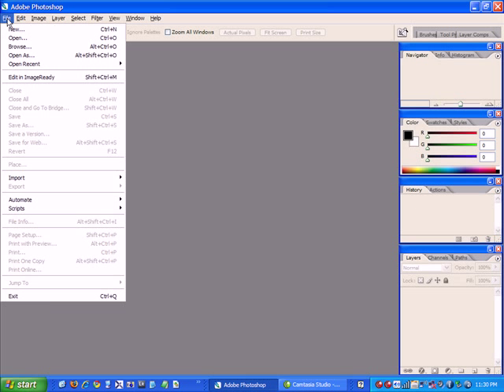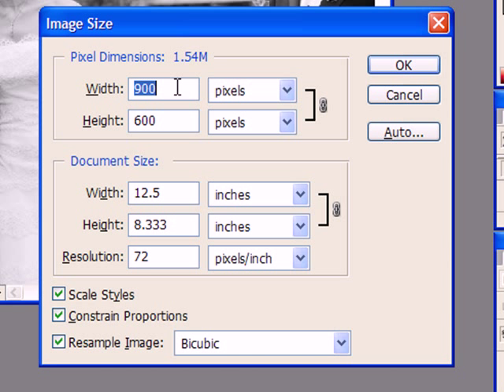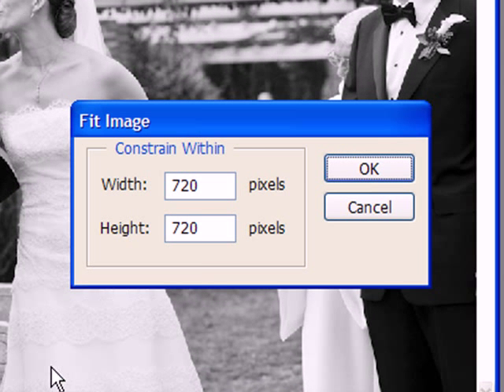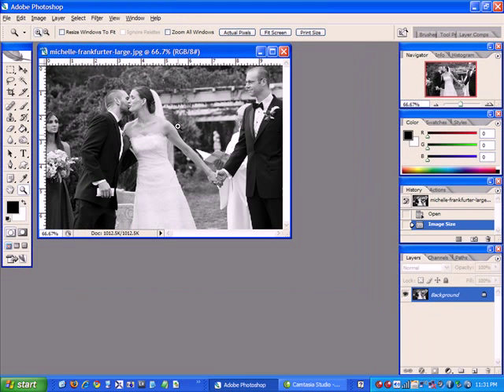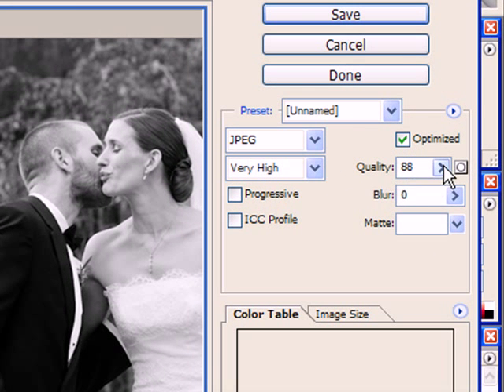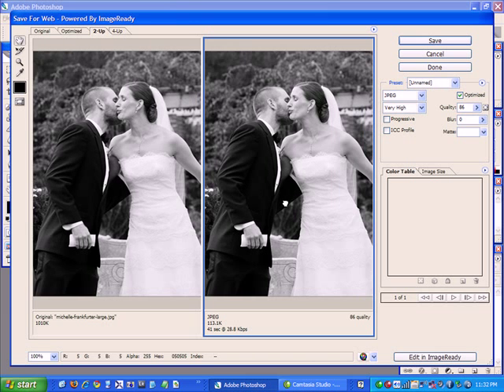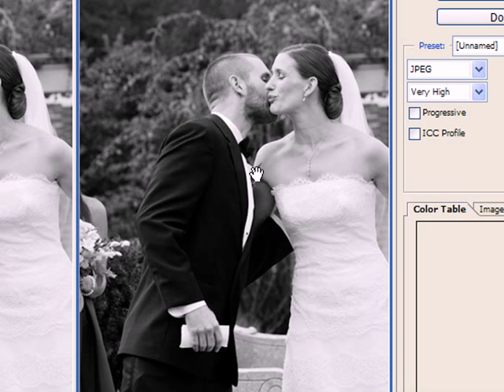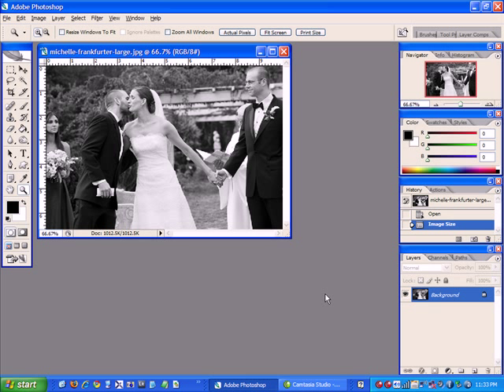Photoshop Tutorial - How to Resize an Image and Save for Web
This tutorial shows how to resize a horizontal or vertical image to a maximum pixel dimension and then save it for the web at a specific file size. In this case I'm resizing an image down to 720 pixels on the long side and saving it for the web with a file size of less than 125KB. The tutorial uses Photoshop CS2 but if you're using a different version it should still be easy to follow.